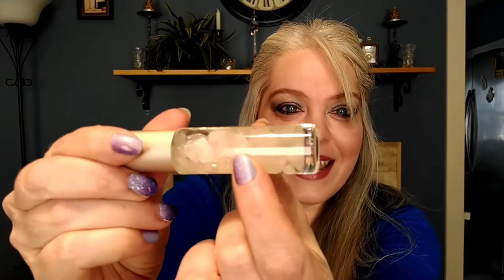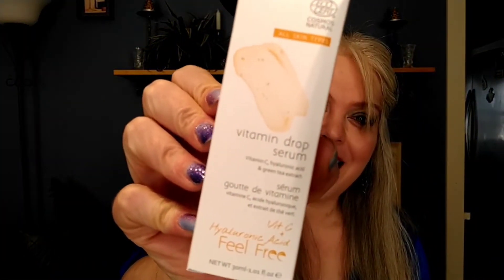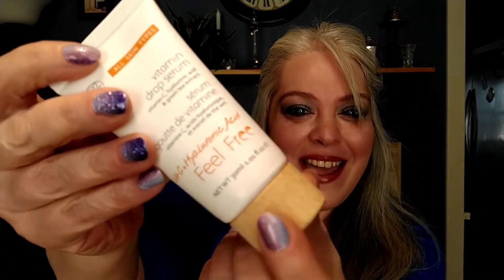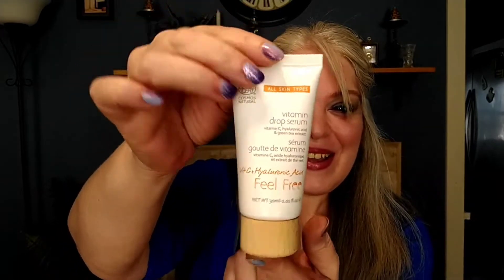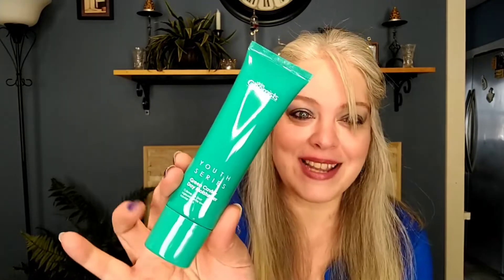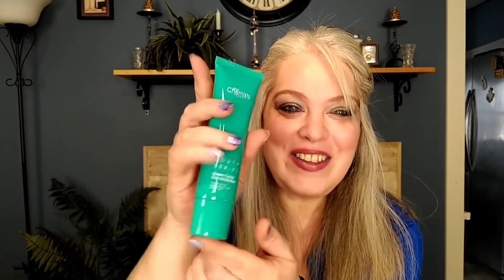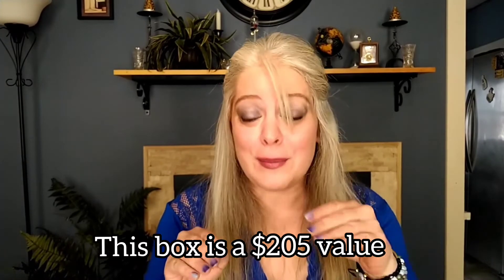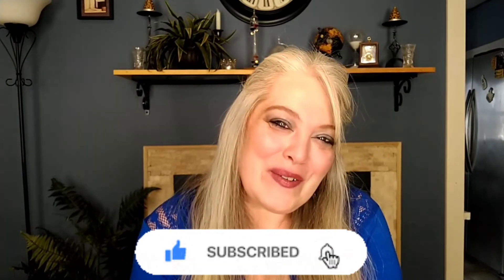My 1st SINGLES SWAG unboxing! Plus, a little bit about my upcoming GIVEAWAY! (March 2022)